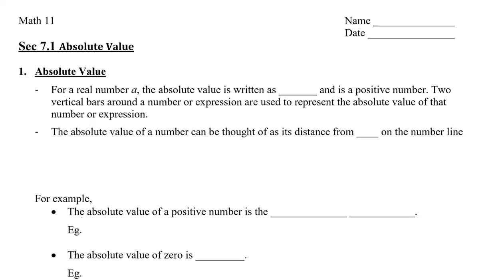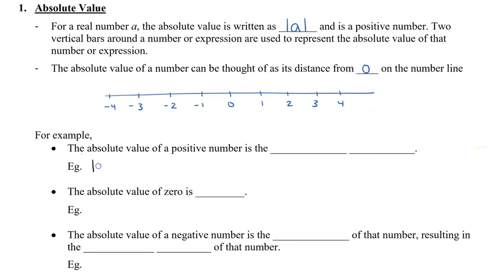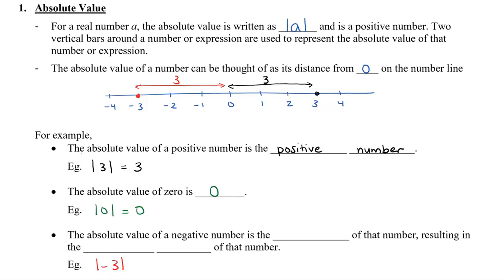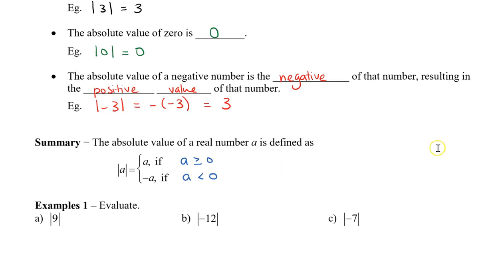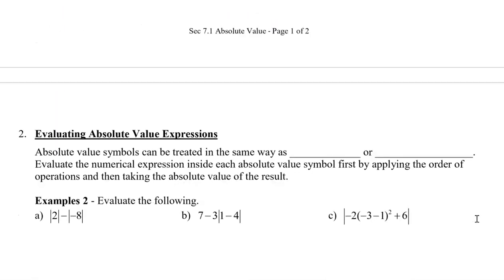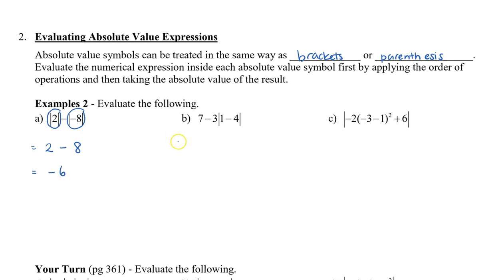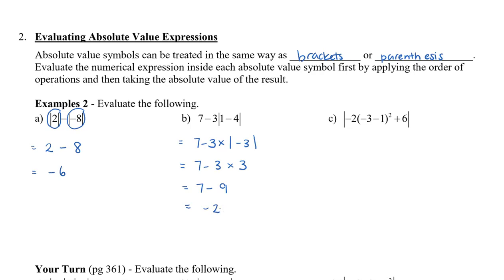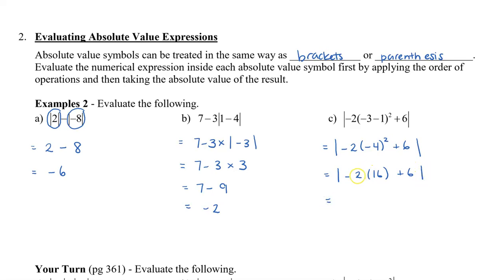Math 11 - Sec 7.1 Absolute Value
This video will show you what an absolute value means and how to evaluate absolute values of single numbers and numerical expressions.